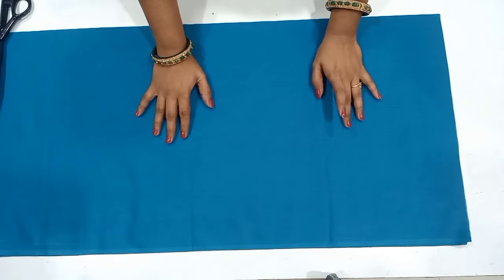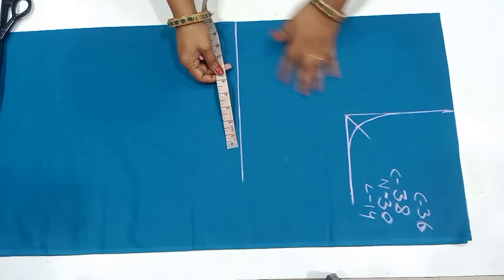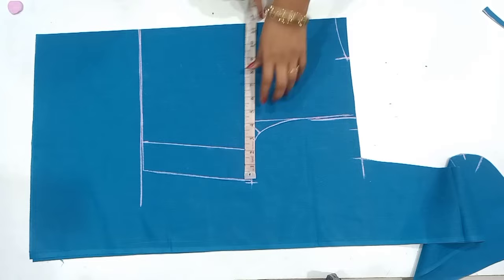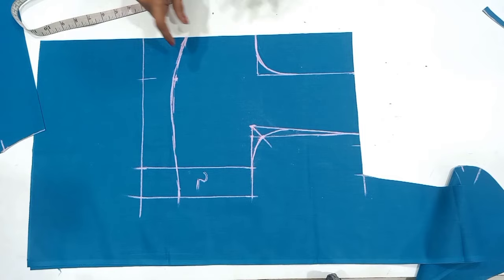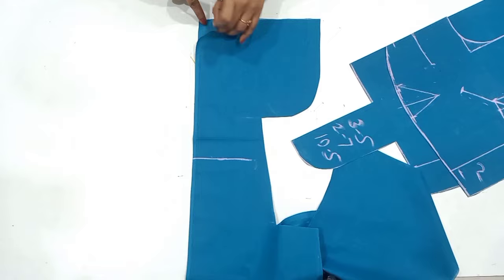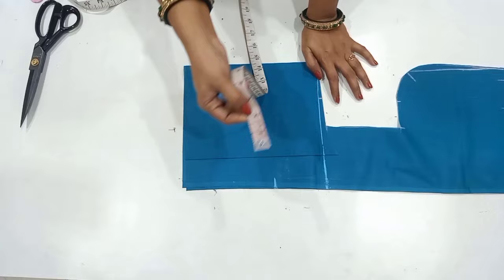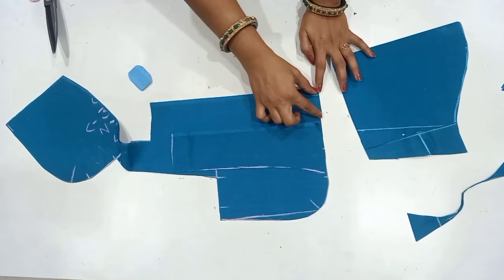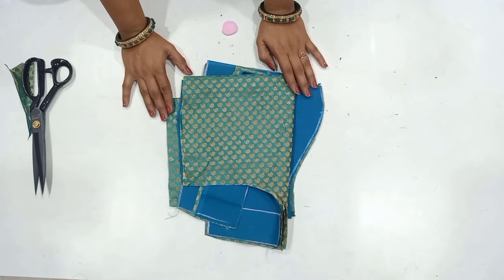హై నెక్ బ్లౌజ్ కటింగ్/high neck blouse cutting/blouse cutting tips for beginners//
Tailoring class beginners to professional